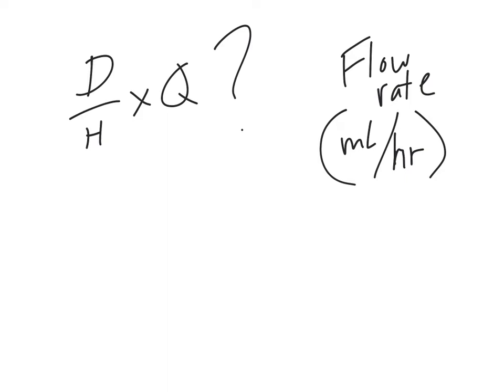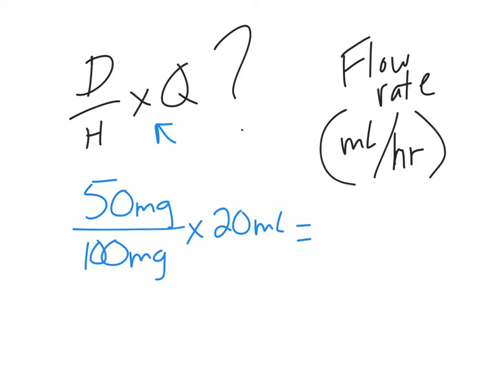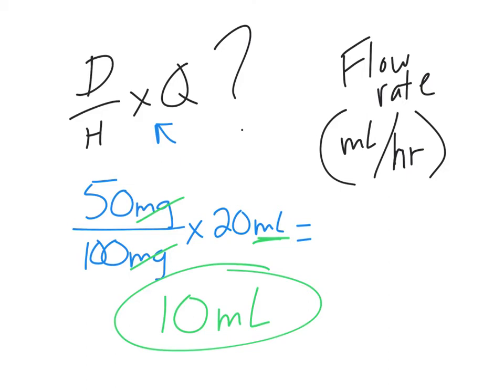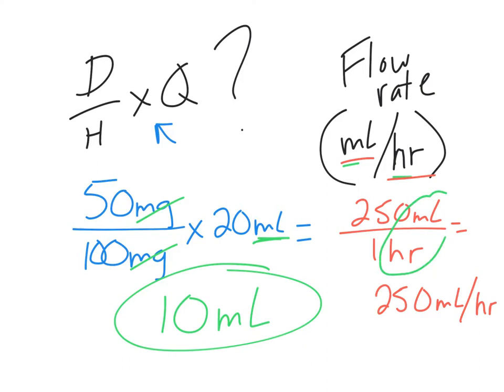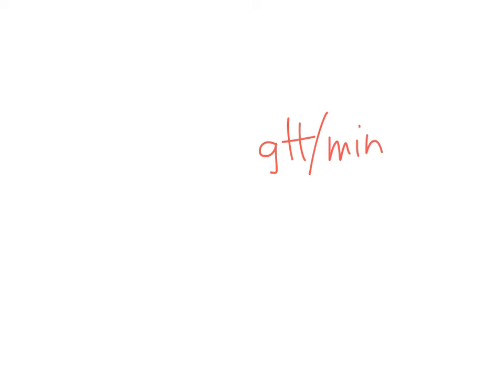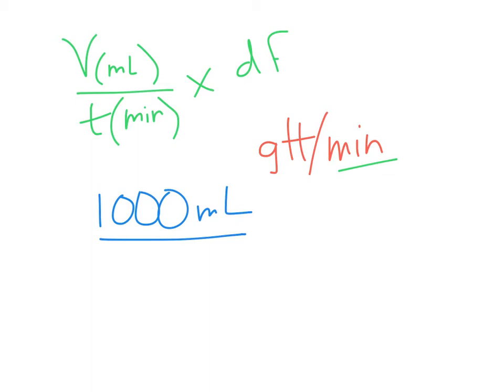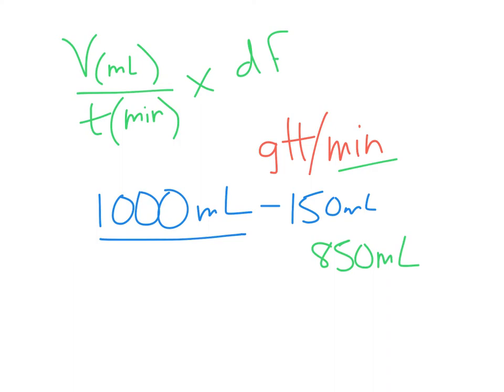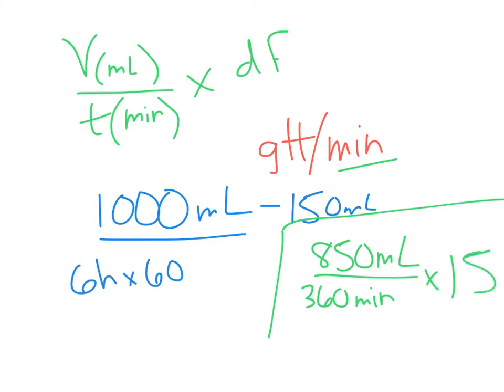Shanequa-flow rate questions